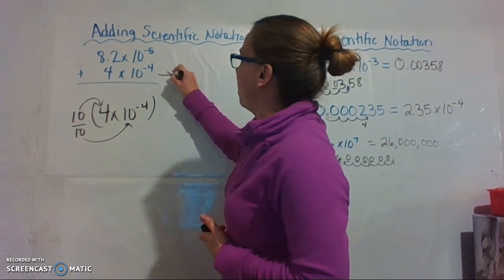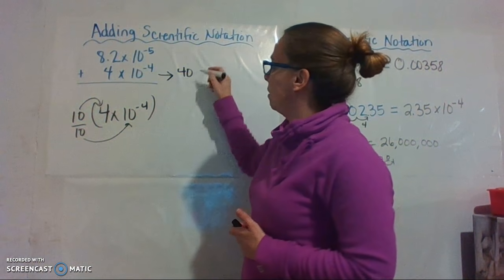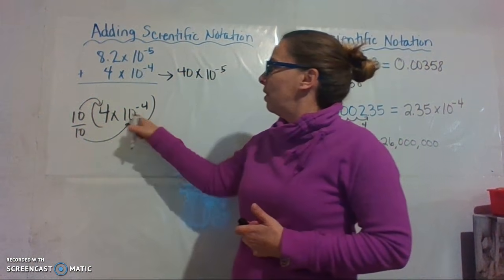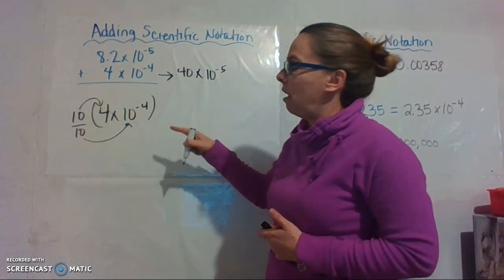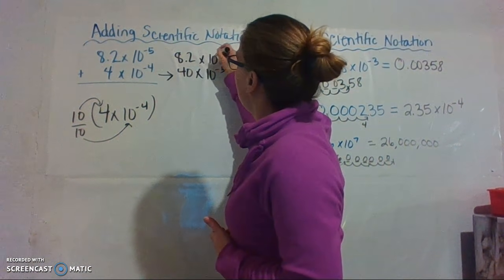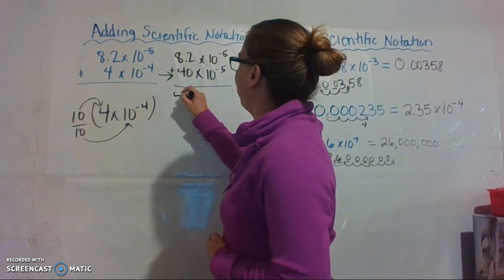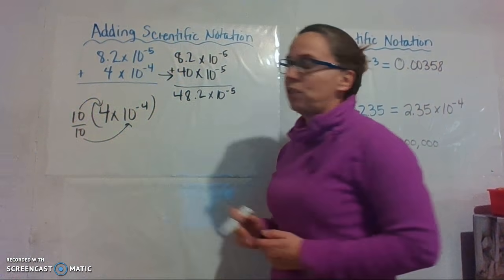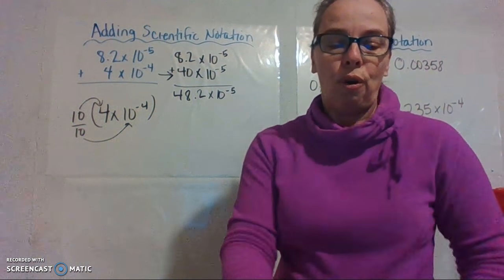Adding Scientific Notation